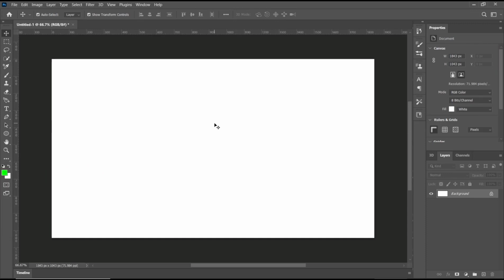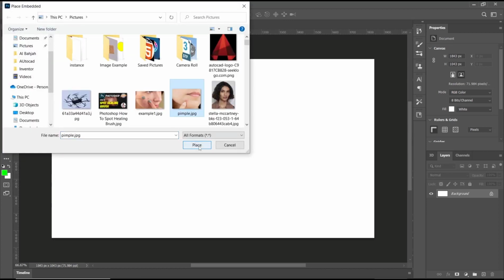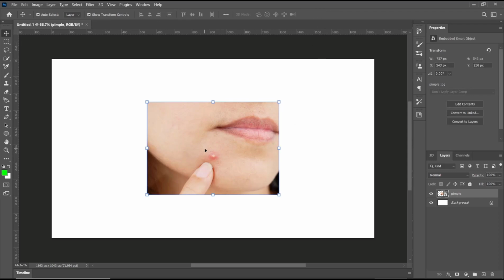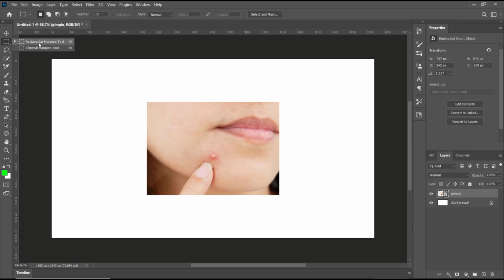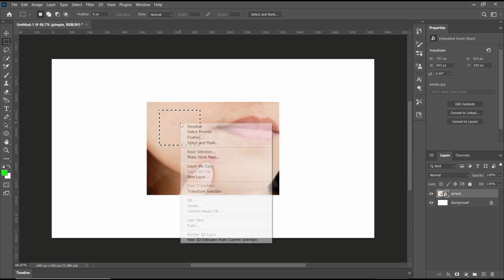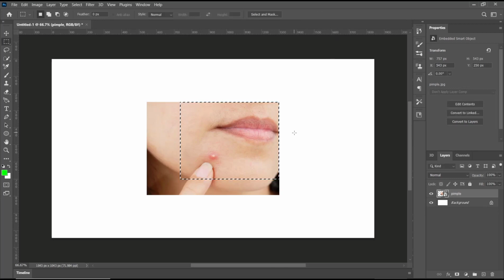Photoshop How To Move Selection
Learn how to efficiently move selections in Photoshop with this step-by-step guide. Master the art of precise selection movement and enhance your editing skills.